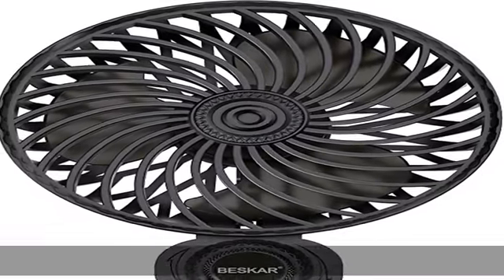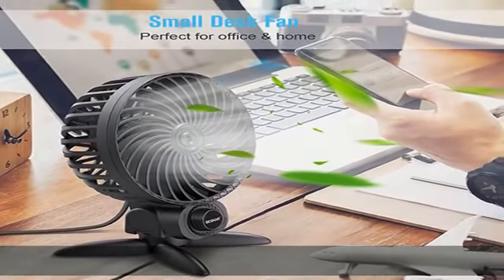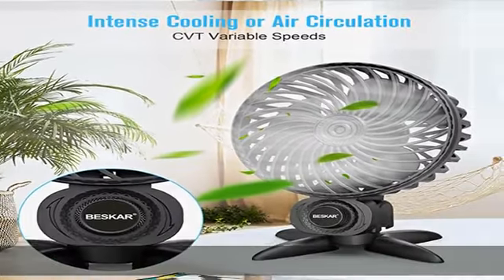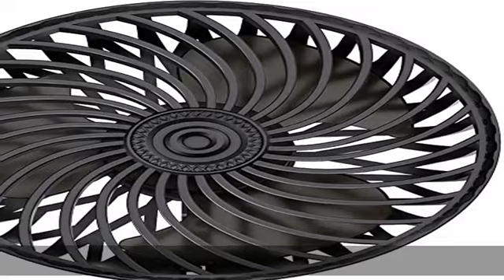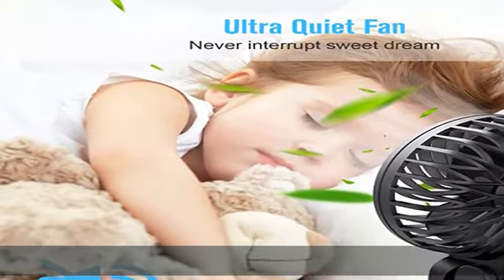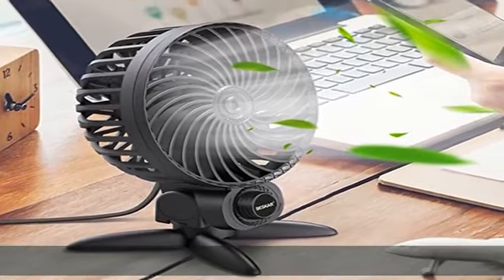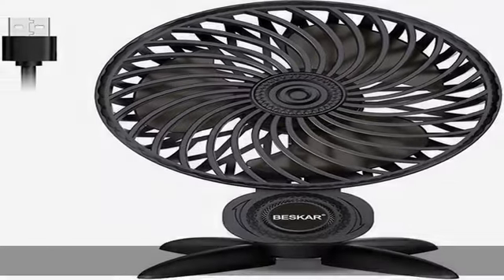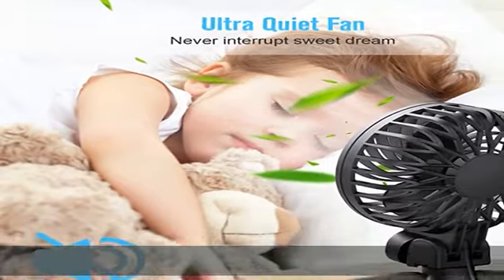BESKAR Personal USB Desk Fan, CVT Variable Speeds Small Cooling Fan, Strong Wind, Quiet Operation,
BESKAR Personal USB Desk Fan, CVT Variable Speeds Small Cooling Fan, Strong Wind, Quiet Operation, Adjustable Tilt, Mini Portable Fan for Desktop Office Bed Travel - USB Cord Plug in Powered